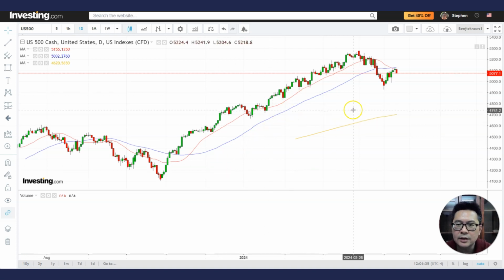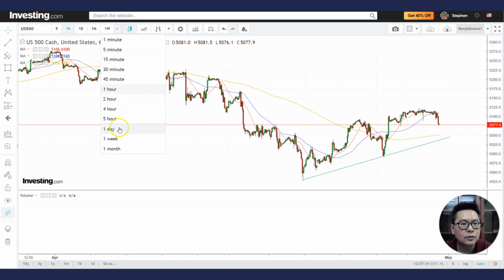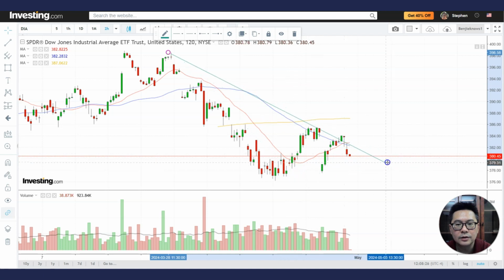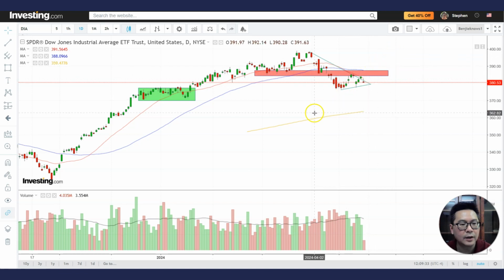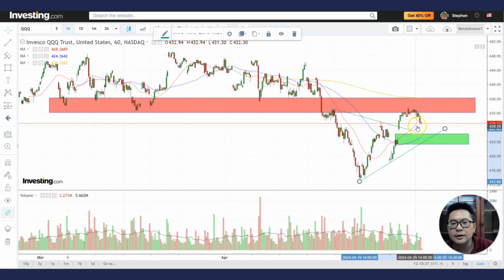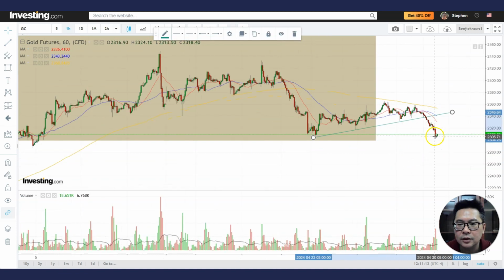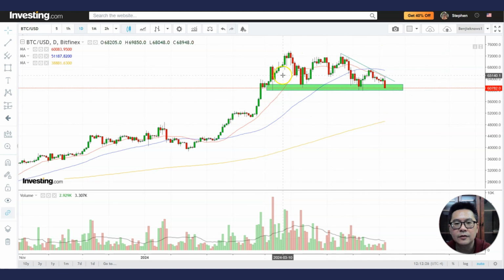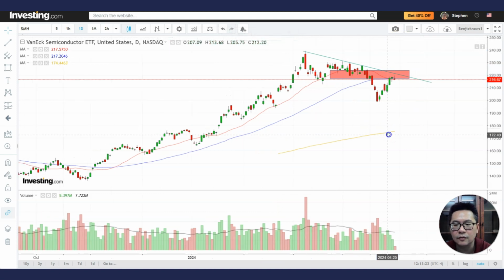S&P 500 April 30 2024 Prediction And Analysis, SPY, DIA, QQQ, SMH, Gold, Oil, Bitcoin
Did you know that 75% of stocks follow the direction of the S&P 500? Read the latest stock market analysis (fast and quick) so you can be on the right side of the market. Market may be visiting the 50 MA resistance and therefore things might be a bit difficult in the next few days. There is some supply overhead and that needs to be take care of.

Join me each day as I navigate the stock market.

Helping You Navigate The Markets!